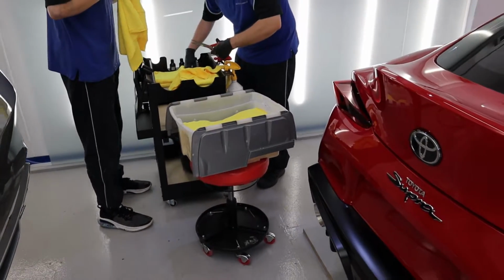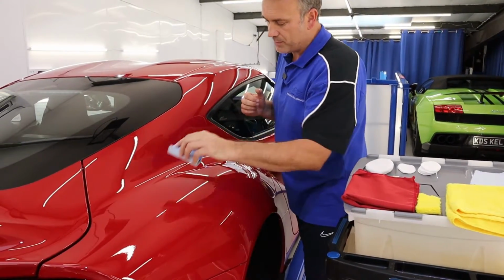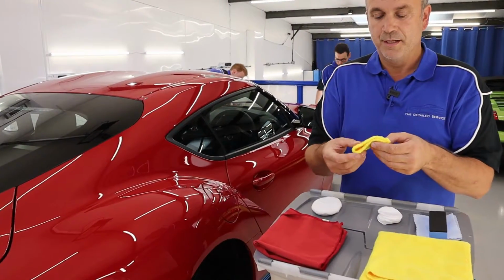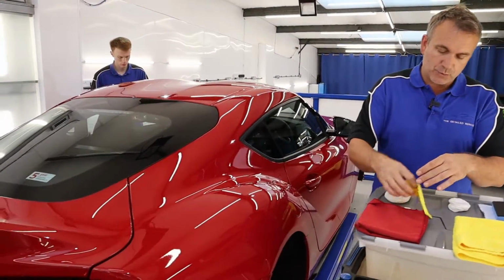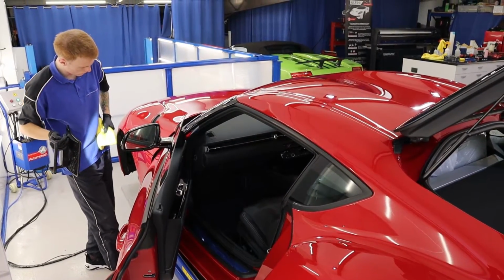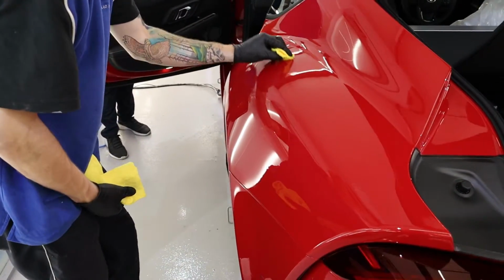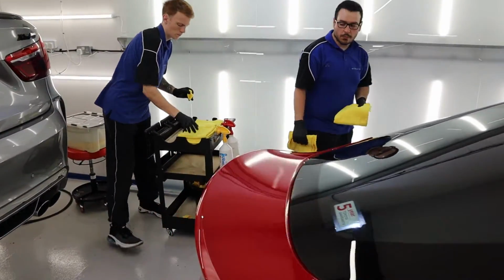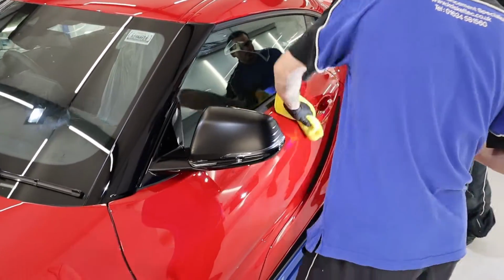"Part 8: How to Apply Gtechniq Crystal Serum Ultra – Step-by-Step Application Guide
🔒 Ultimate Ceramic Coating | 9-Year Protection with Gtechniq Crystal Serum Ultra on a Toyota Supra

Description:

It's time to apply what we’ve found to be the most durable and effective ceramic coating on the market — Gtechniq Crystal Serum Ultra, offering an industry-leading 9-year guarantee. In this video, we’re working on a real customer’s Toyota Supra, and Kelly from KDS Keltec walks you through our proven professional application methods.

📍 What's inside:

Step-by-step ceramic coating process

Pro tips from decades of detailing experience

The KDS Keltec method explained

❗️ A cautionary tale just after the 11-minute mark – how NOT to apply ceramic coatings and why shortcuts cost more than time

Whether you're a car enthusiast, professional detailer, or someone considering ceramic coating for your car, this video gives you insider knowledge and practical advice on how to protect your vehicle the right way.

🔧 Product used:
Gtechniq Crystal Serum Ultra – 9-Year Guaranteed Ceramic/Nano Coating